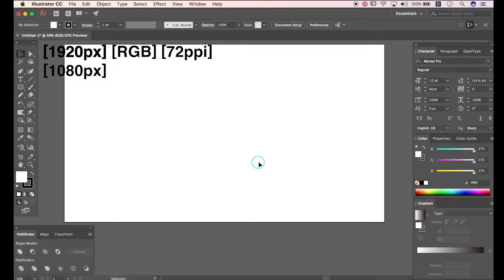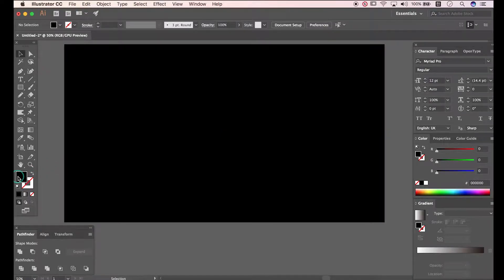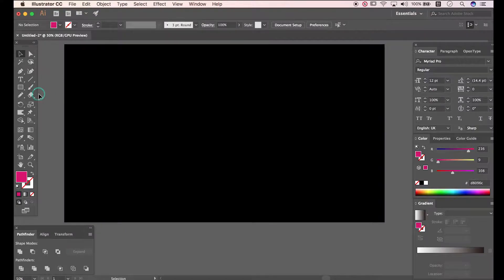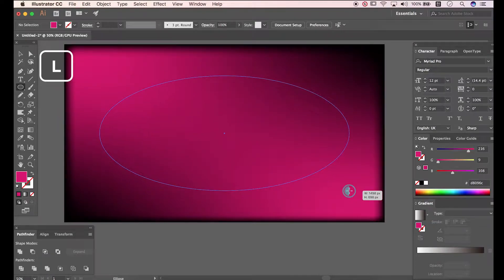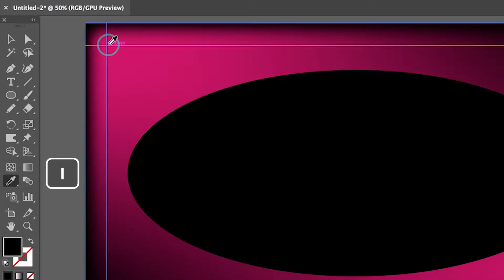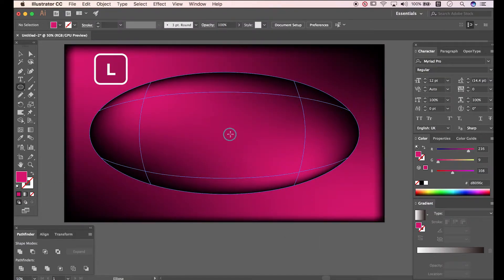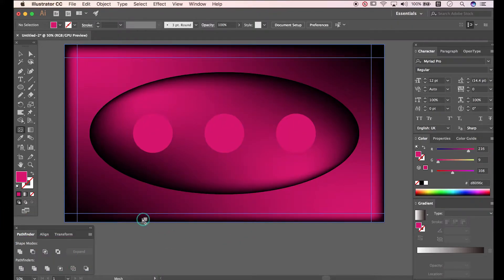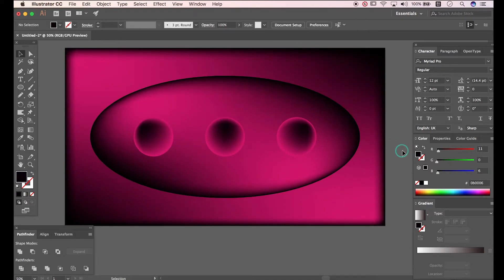[1Min Tut] Create Abstract Gradient Color Effect(Mesh) - Super Easy [Illustrator Tutorial[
1 Minute Tutorial

Illustrator CC Tutorial - In this video we will learn about utilizing Illustrator to make abstract gradient color object with mesh tool. This is super easy and simple!